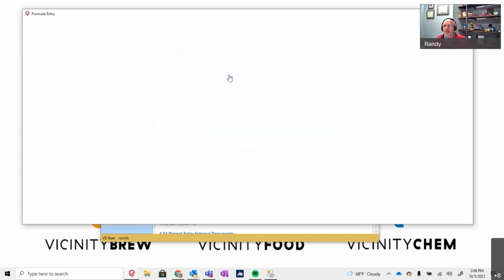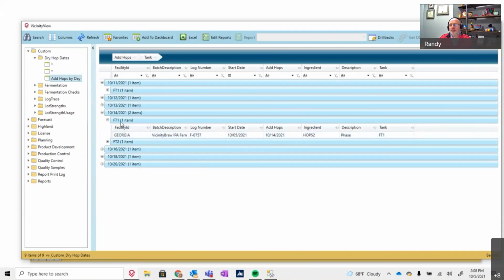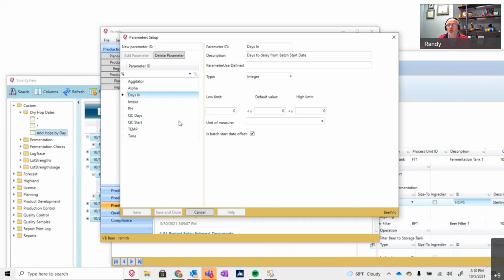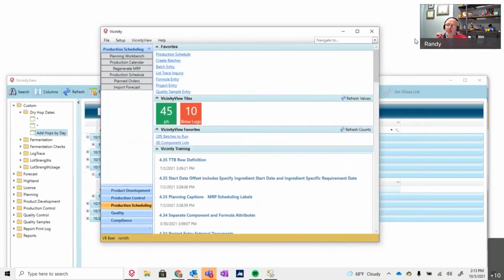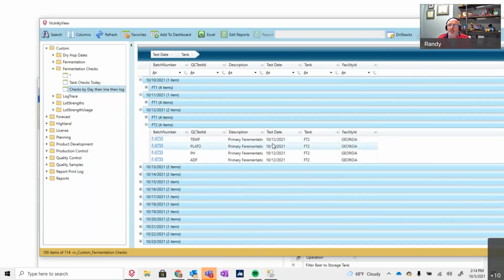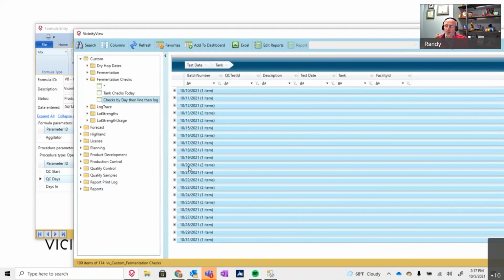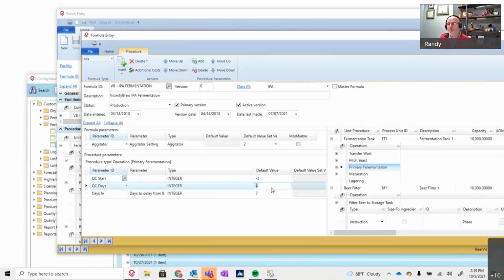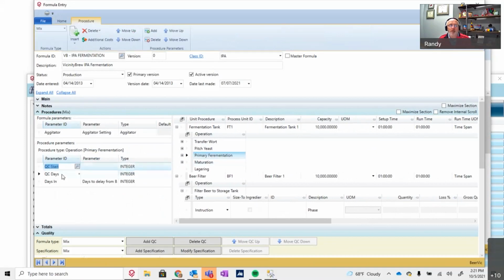Brewed for You Webinar: October 5 - Start Date Offset - Brewery Management Software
In this webinar focusing on Start Date Offset, we'll demonstrate the ability to schedule the requirement dates of ingredients at different intervals.